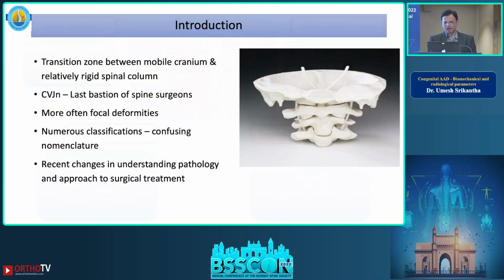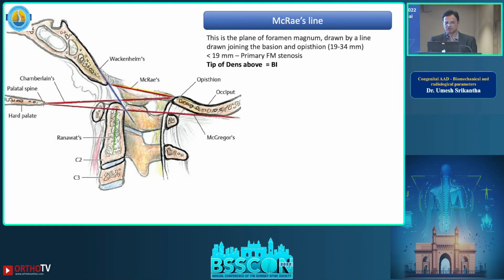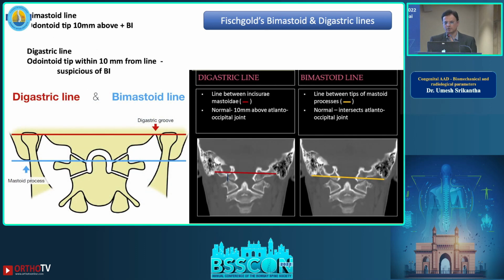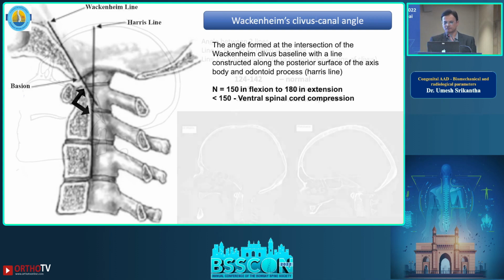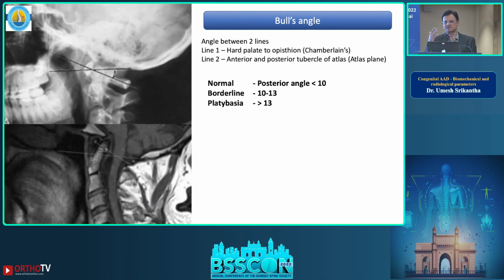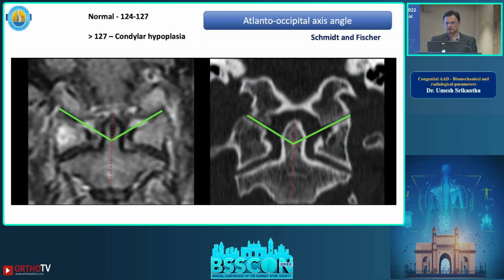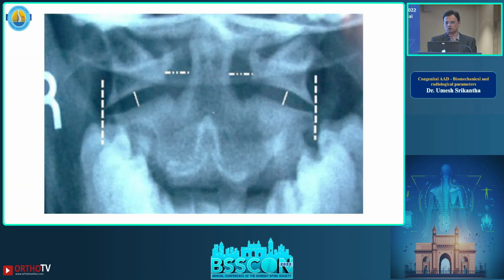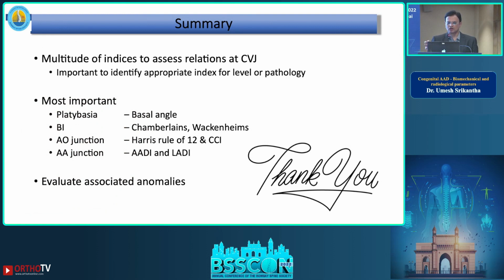BSSCON 2022 : Congenital AAD - Biomechanical and radiological parameters - Dr. Umesh Srikantha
President : Dr S K Srivastava
Secretary : Dr Satyen Mehta
Treasurer : Dr Amit Sharma